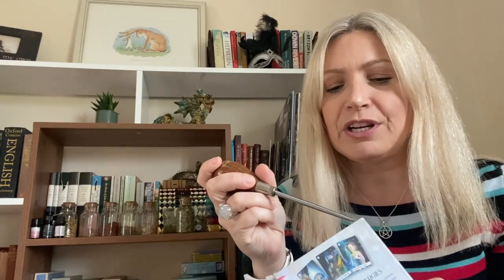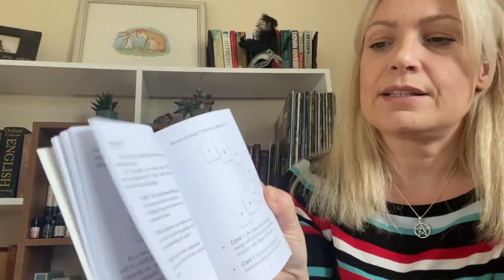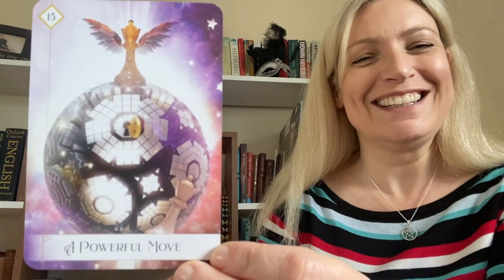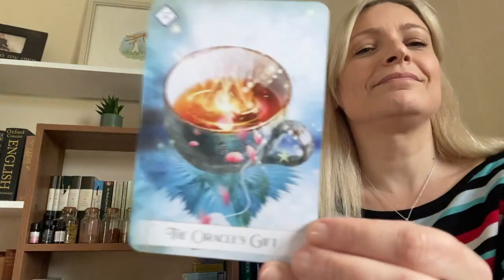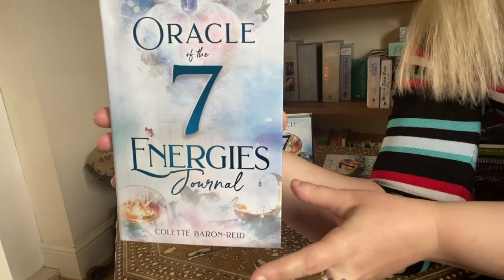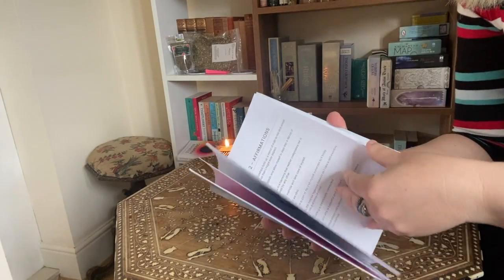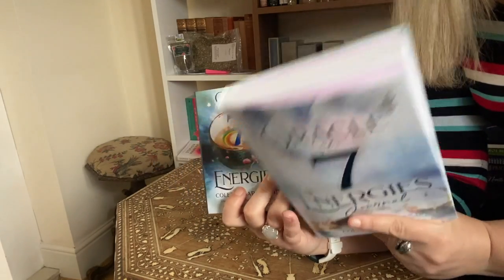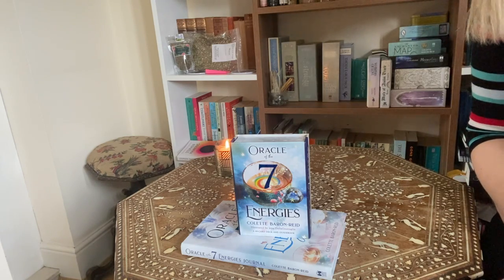Unboxing, honest review and walkthrough of The Oracle of The 7 Energies by Collette Baron-Reid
Private Readings:
If you would like to book a personal reading then please fill out the form on my website and I will be in contact with you.